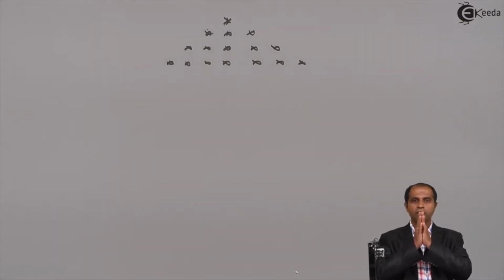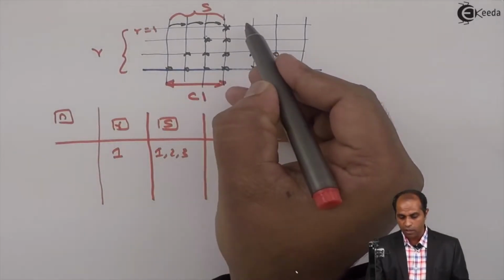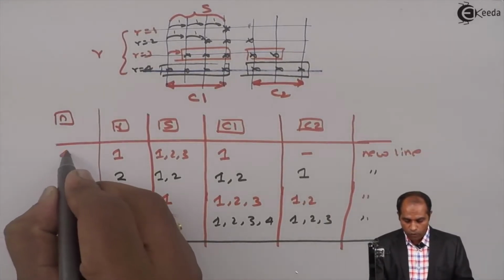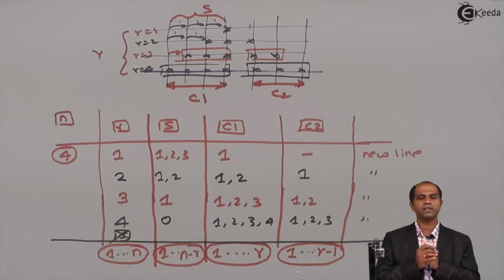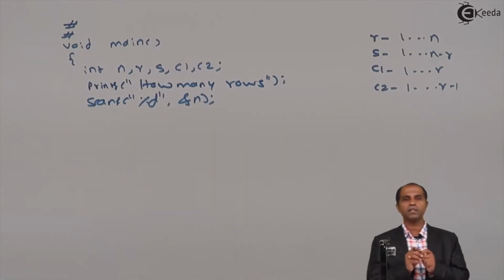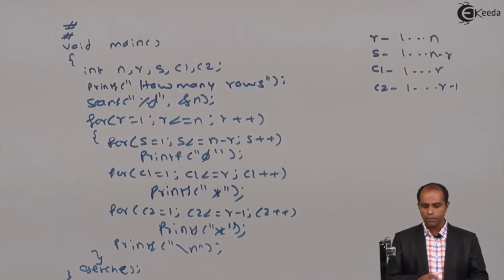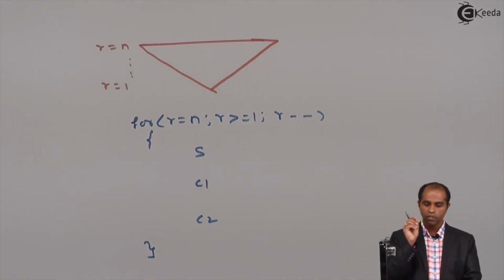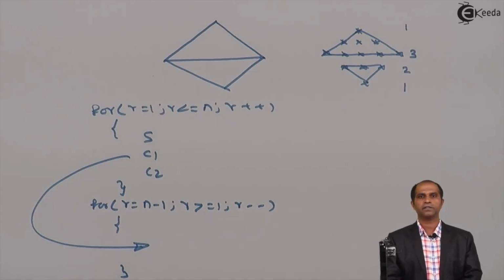Program no 8 to print the pattern for N rows